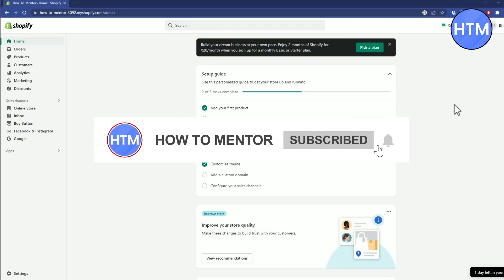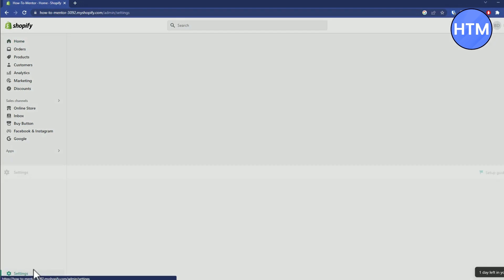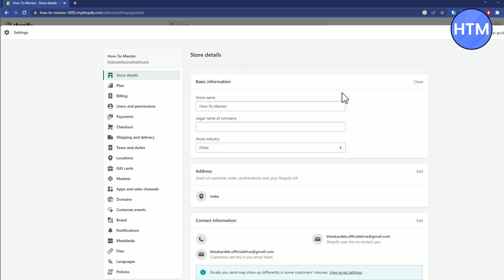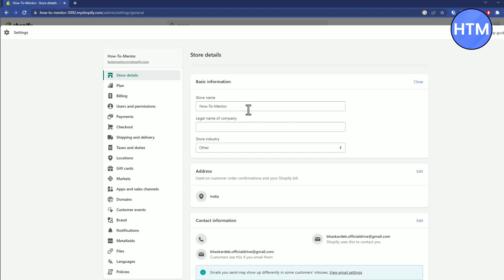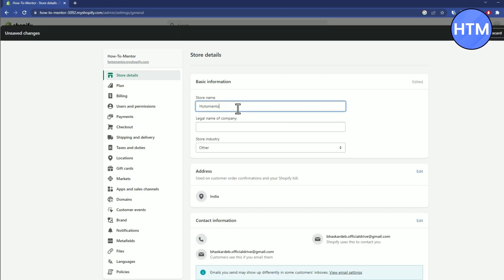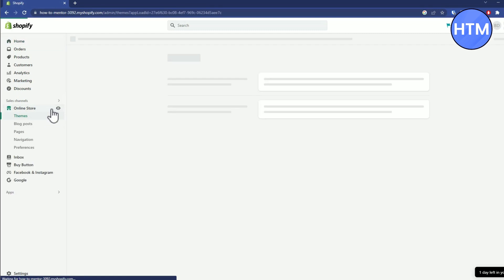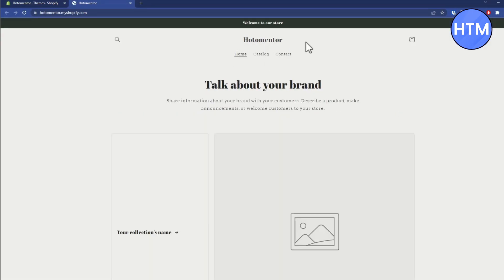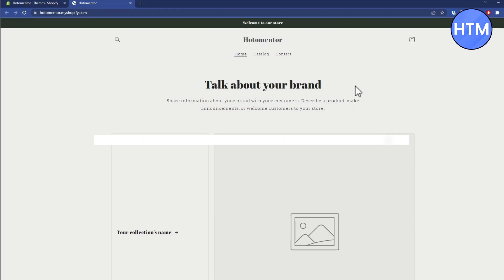How To Change Shopify ID (EASY!)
How To Change Shopify ID. It’s a very easy tutorial, I will explain everything to you step by step.